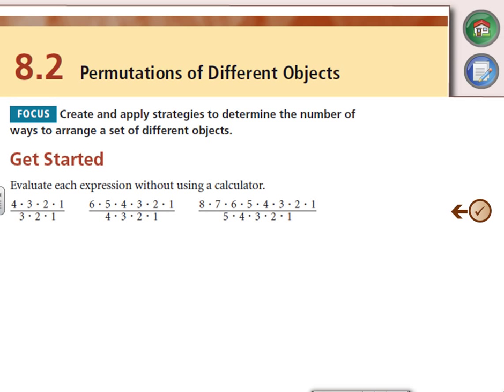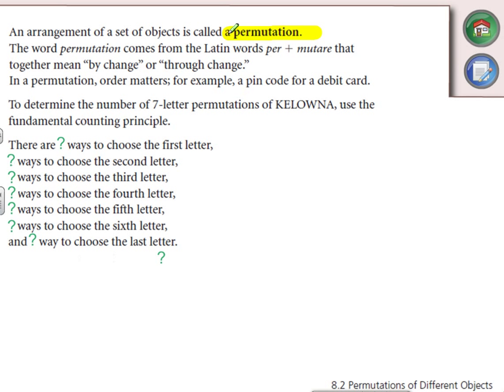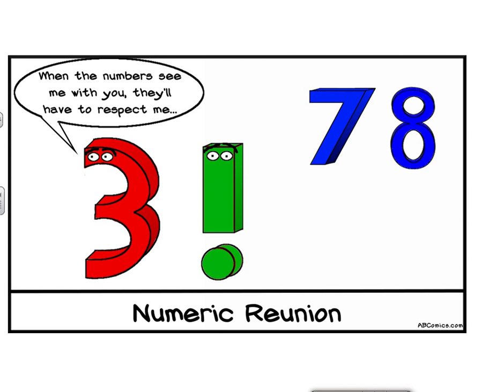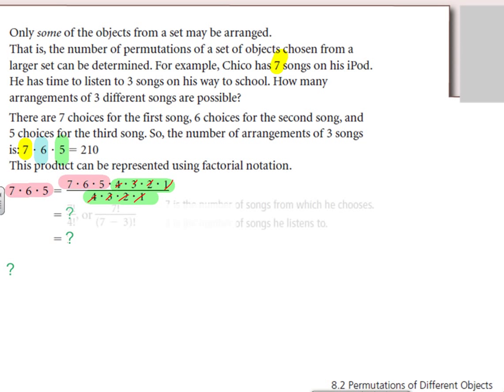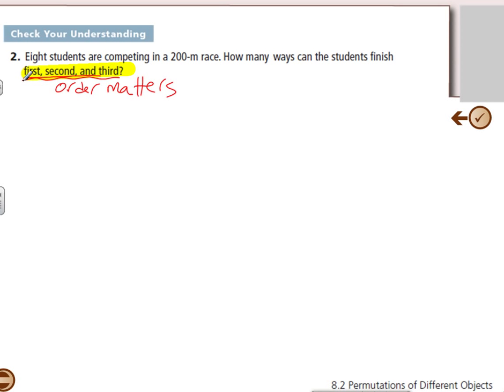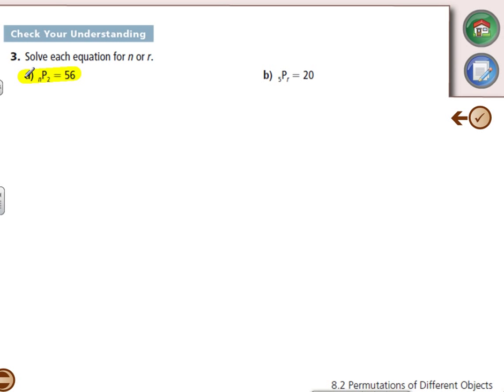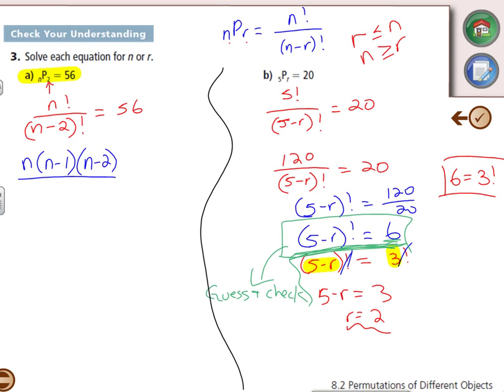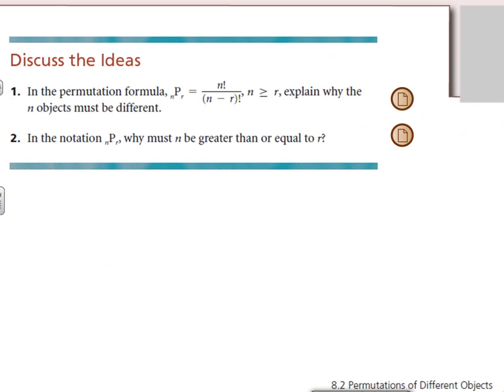30-1 Perms & Combs 8.2